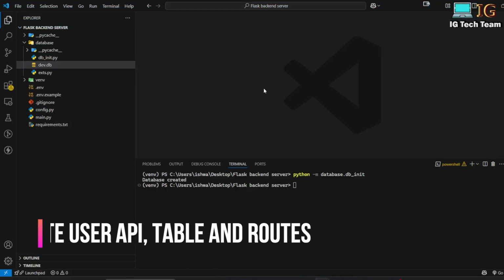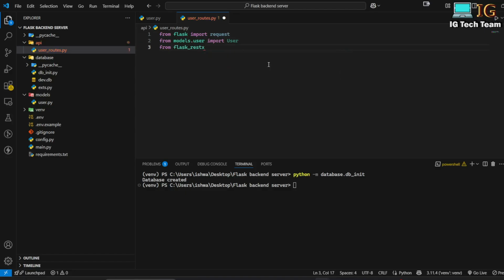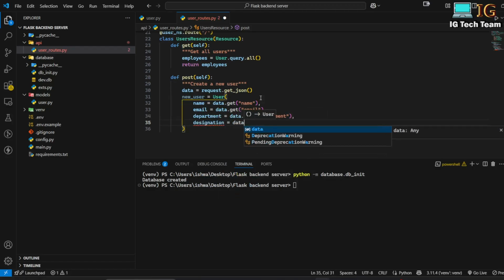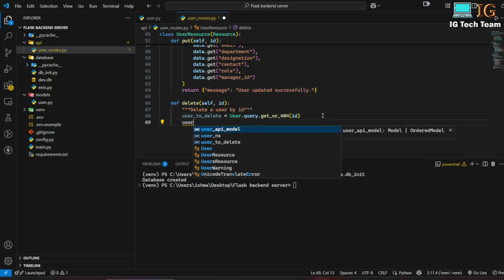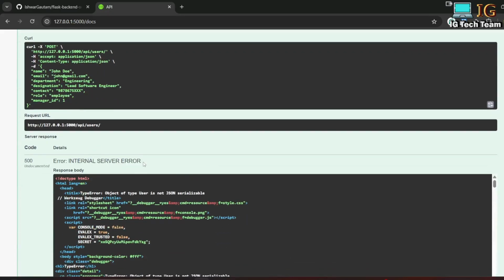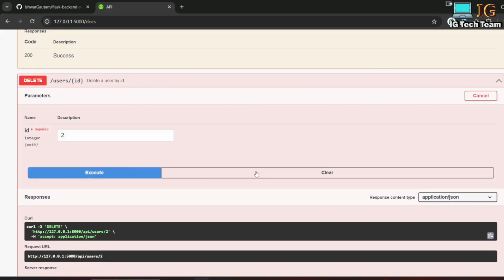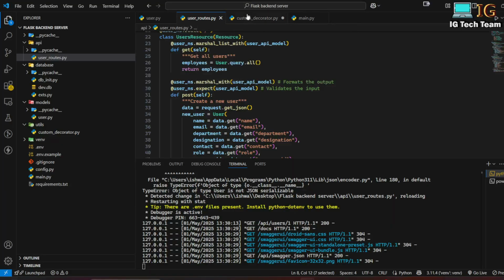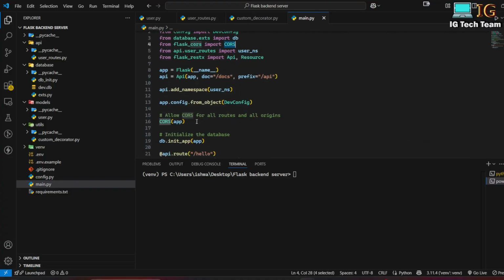Flask Backend Implementation | Create User API, table and routes | Chapter-2